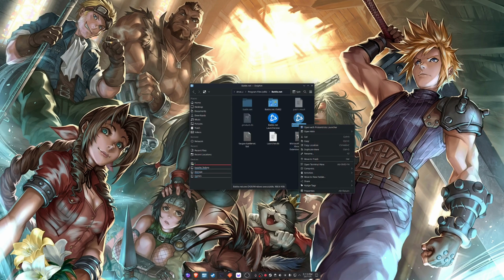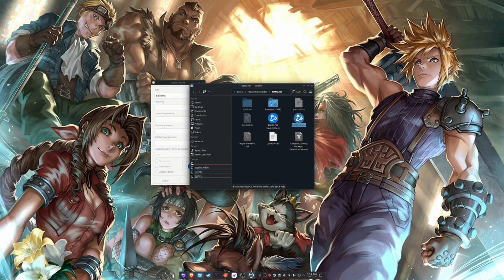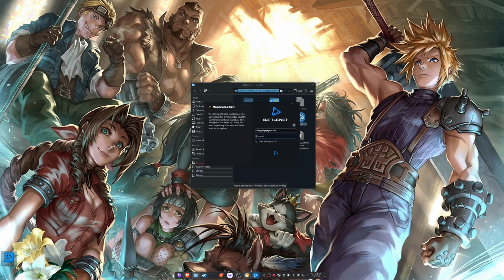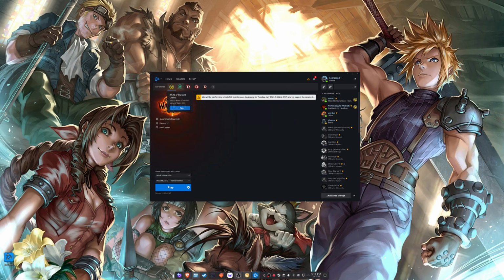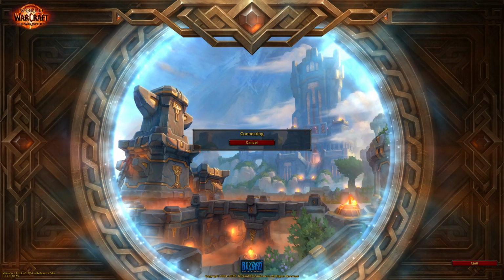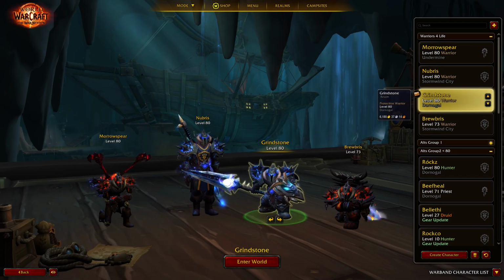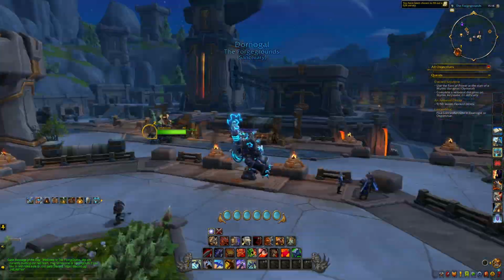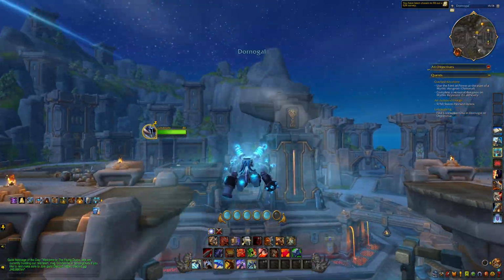Battle.net on Bazzite Linux? Yeah, It Works. Here's How.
Running Battle.net on Linux with Faugus? Yep, it works — and it's smooth. In this video, I’ll walk you through the full install process using Faugus on Bazzite with an RX 6700 XT. Quick, clean, and ready to game. Let’s ditch Windows and play the Blizzard way on Linux. 🧊🐧